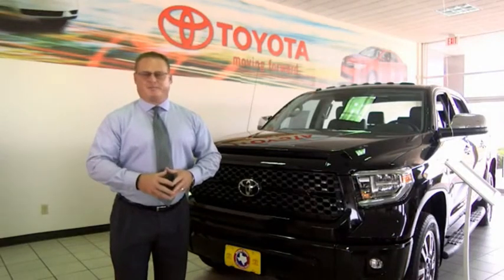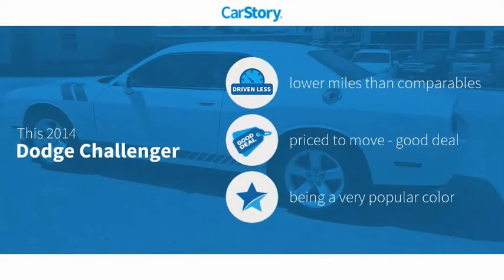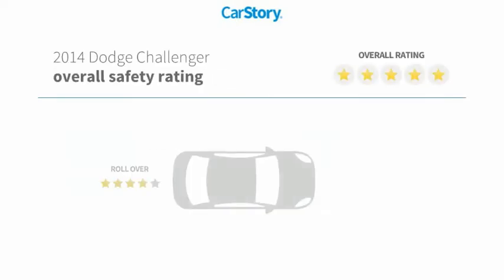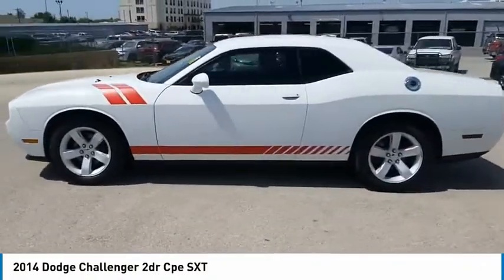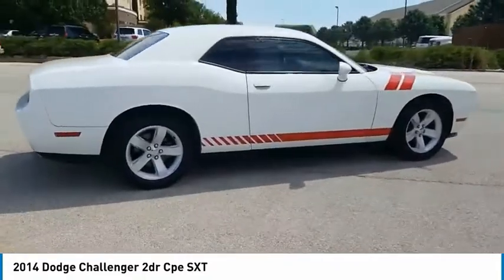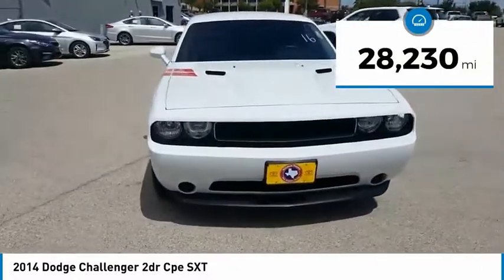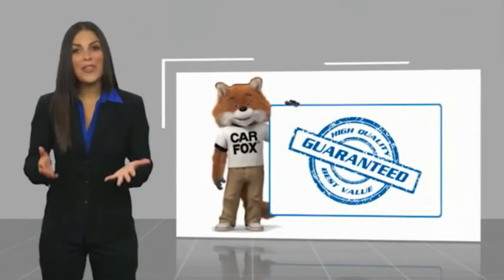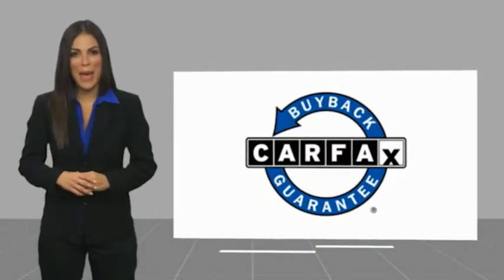2014 Dodge Challenger San Angelo Texas U9862A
2014 Dodge Challenger 2dr Cpe SXT

Mitchell Toyota
1500 Knickerbocker Road

ONLY 28,185 Miles! Bright White Clearcoat exterior and Dark Slate Gray interior, SXT trim. iPod/MP3 Input, CD Player, Keyless Start, Aluminum Wheels, TRANSMISSION: 5-SPEED AUTOMATIC (W5A5... ENGINE: 3.6L V6 24V VVT, SIRIUS SATELLITE RADIO. SEE MORE! KEY FEATURES INCLUDE iPod/MP3 Input, CD Player, Keyless Start Dodge SXT with Bright White Clearcoat exterior and Dark Slate Gray interior features a V6 Cylinder Engine with 305 HP at 6350 RPM*. MP3 Player, Aluminum Wheels, Keyless Entry, Steering Wheel Controls, Electronic Stability Control, Bucket Seats, Brake Assist. VEHICLE REVIEWS 'Pugnacious yet practical, rowdy yet refined, the Challenger possesses a surprisingly diverse skill set. Its sheet metal may be unabashedly retro, but the Challenger has a lot more to offer than just nostalgia.' -Edmunds.com. BUY FROM AN AWARD WINNING DEALER Mitchell Toyota has won many awards for outstanding sales, service, and customer satisfaction, including the elite Toyota Signature Dealership designation. At Mitchell Toyota, we truly 'Put the Deal Back in Dealership.' Whether you need to Purchase, Finance, or Service a New or Pre-Owned Toyota or Certified Toyota, you have come to the right place. If you are in the San Angelo, TX area, also serving Midland, Abilene, and Odessa, our website is a great place to find answers to all your questions. Horsepower calculations based on trim engine configuration. Please confirm the accuracy of the included equipment by calling us prior to purchase.